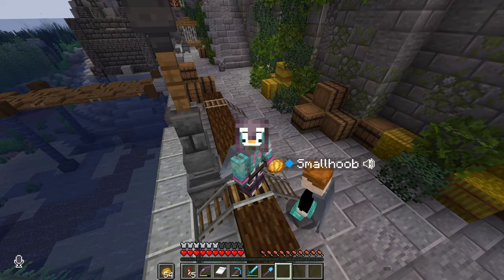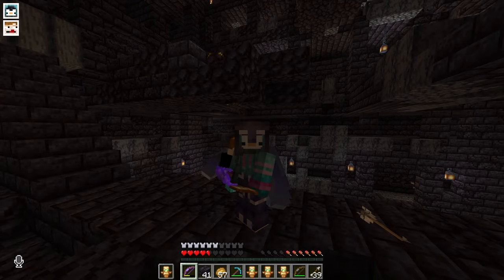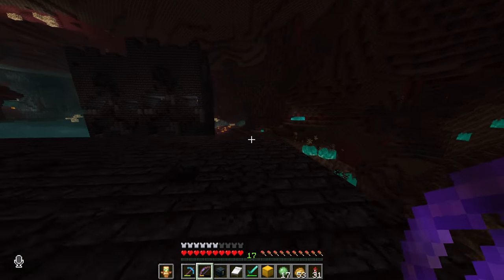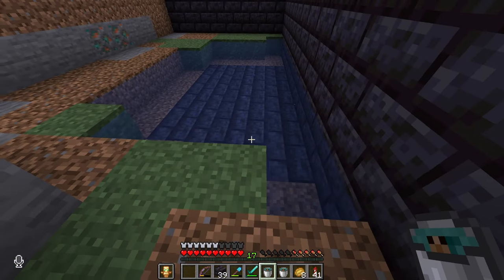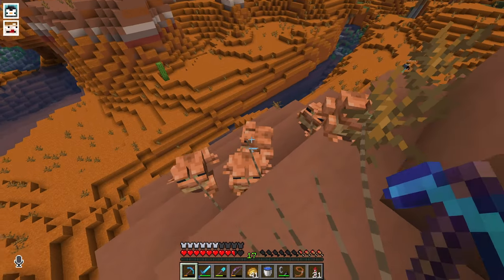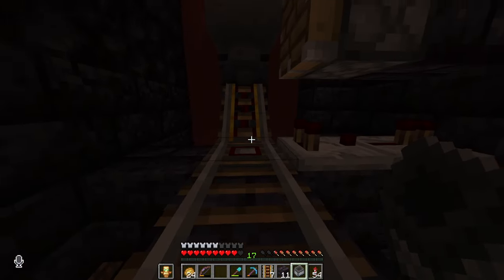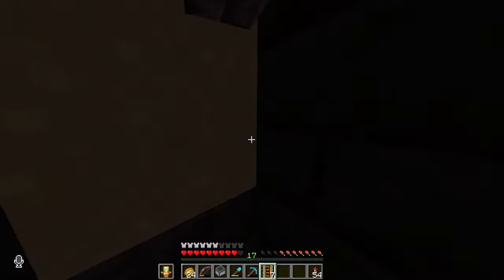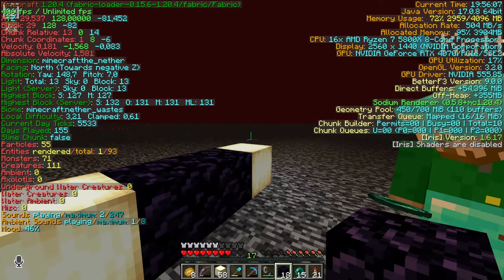Basti Plays Minecraft :: We tried to make a Froglight Farm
Hello Wonderful people Basti and the boys are back in town!!!
In this video we try and fail and try again to make a Froglight farm
all while laughing our butts off!!!